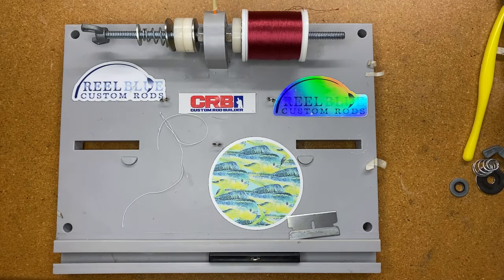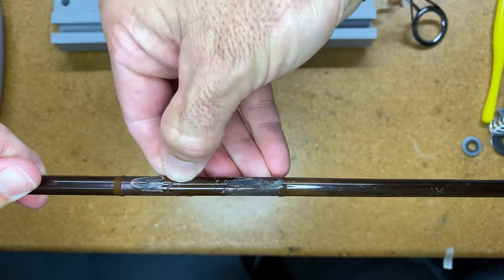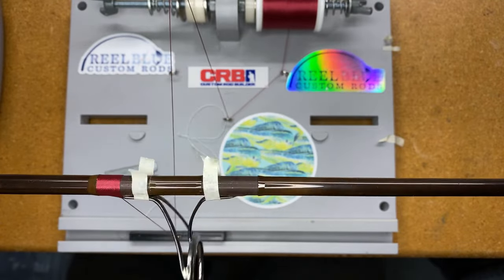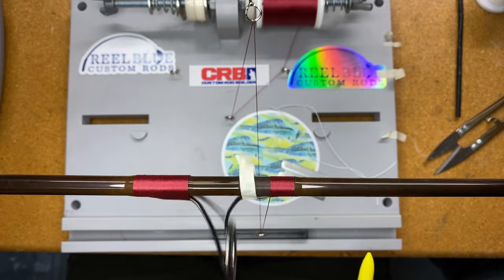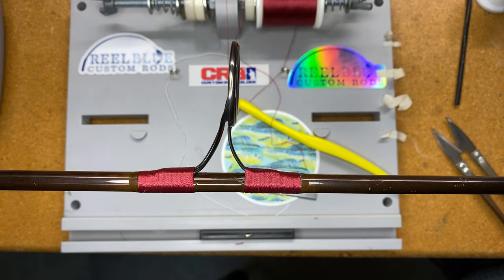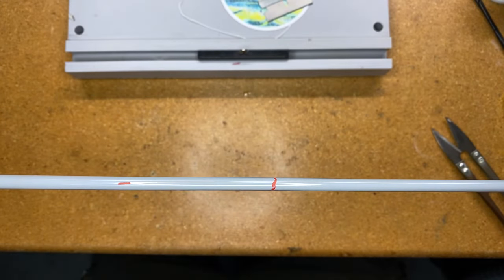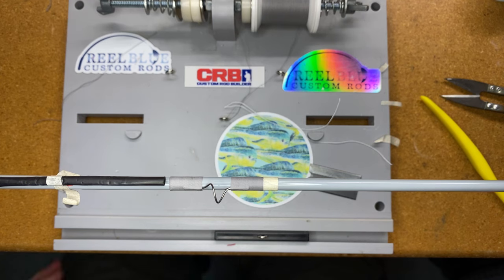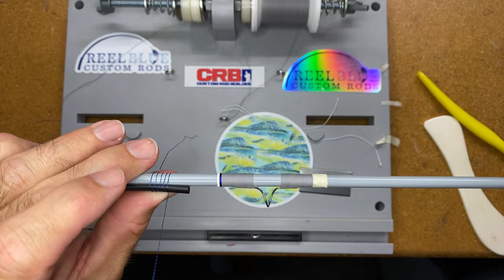Wrap Like a Pro: Expert Guide Wrap and Tag Wrap Strategies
Learn how to wrap like a pro with these expert strategies on wrapping guides and tag wraps.